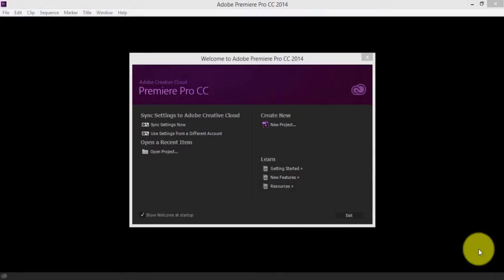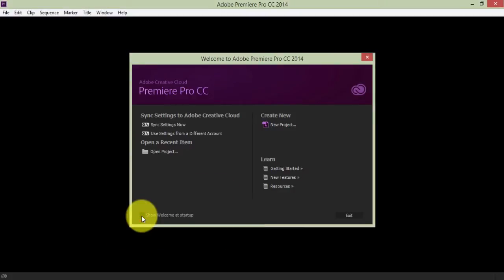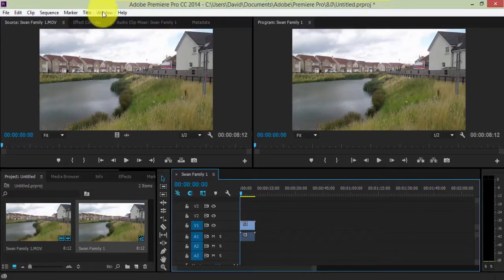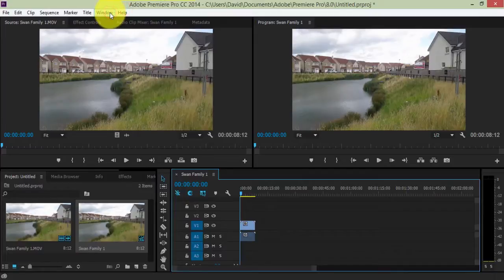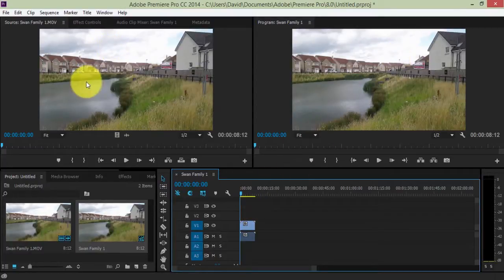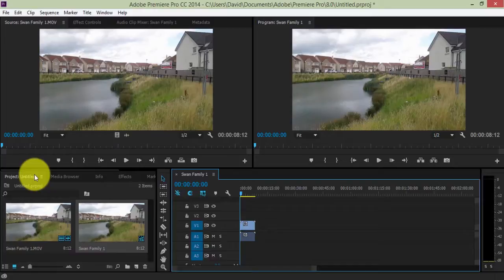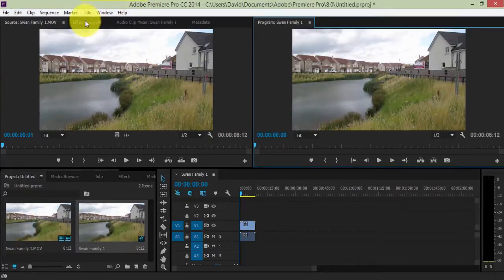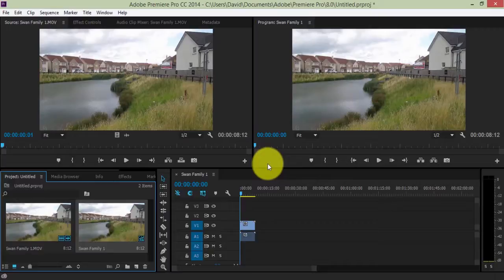How to Understand the Adobe Premiere Pro Interface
This will be a short Mini-Series of my Adobe Premiere Pro tutorial from last year. I have also created a playlist for this series.

This Mini-Series will cover everything you need to know to start video editing:

• Adobe Premiere Pro Overview
• Starting a Project
• Timeline and Basic Editing Tools